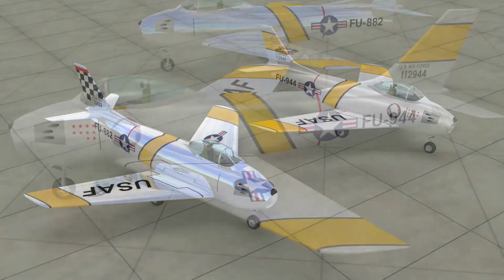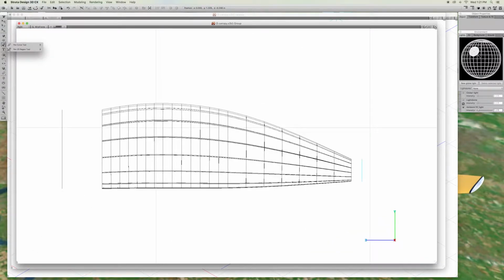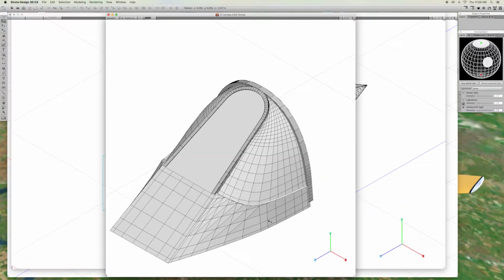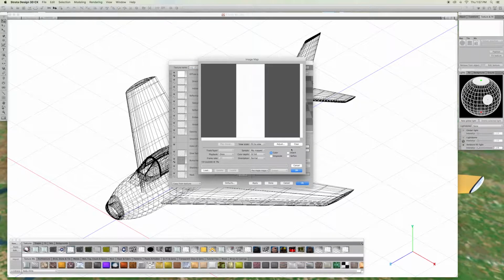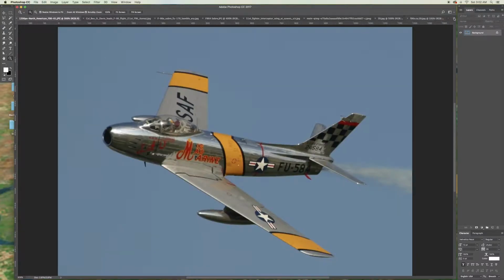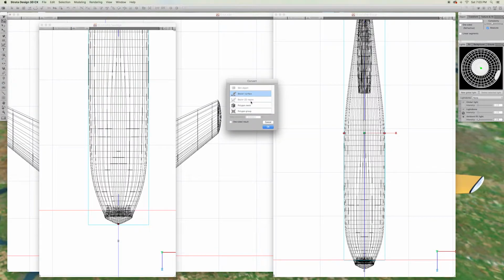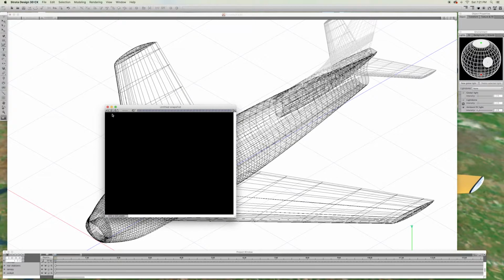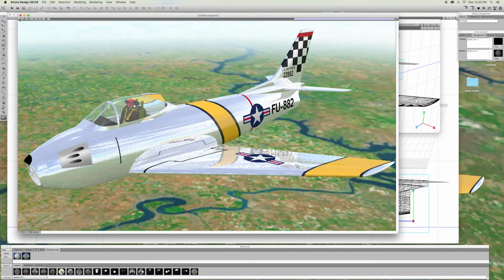How to Build a 3D Model of an F-86 Jet in Strata Design 3D CX - Part 2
This video tutorial teaches you how to build an F-86 Saber fighter jet using Strata Design 3D CX.
Here is a link to the diagram used in this tutorial